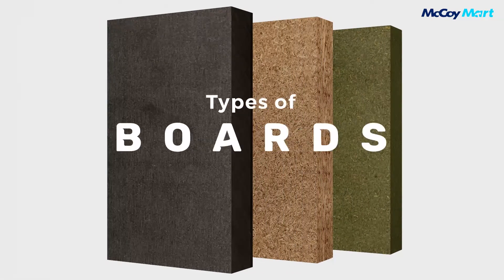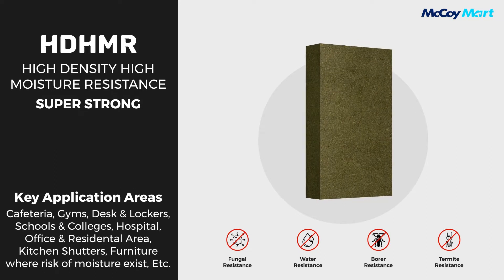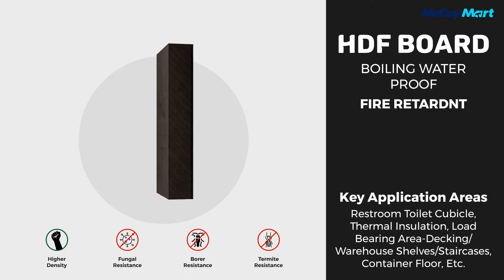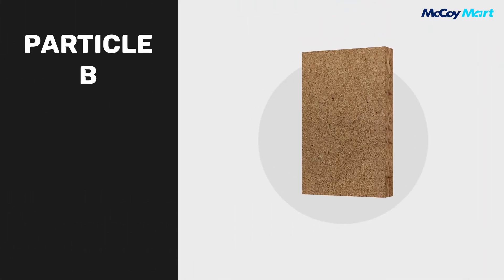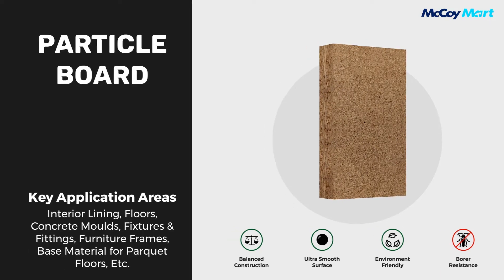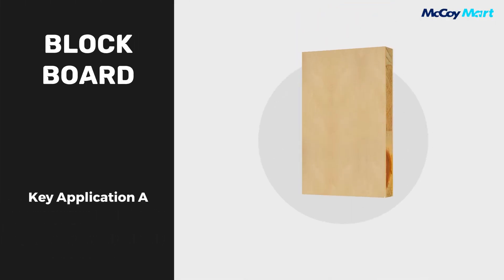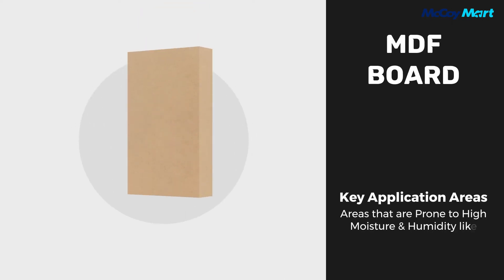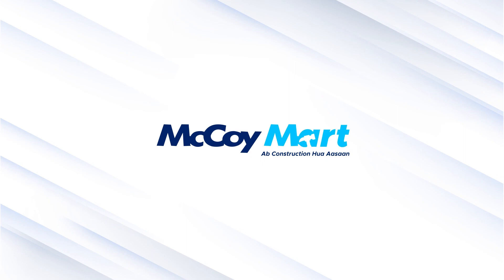Different Types Of Boards | HDHMR vs HDF Board vs Particle Board vs Plywood vs Block Board vs MDF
This video will give you in-depth knowledge of different types of wood boards used in home Interior and furniture, with their features and advantages.
It also gives you a complete comparison between HDHMR vs HDF Board vs Particle Board vs Plywood vs Block Board vs MDF